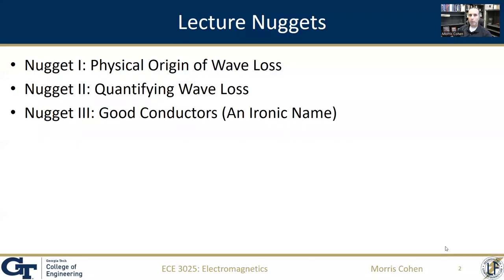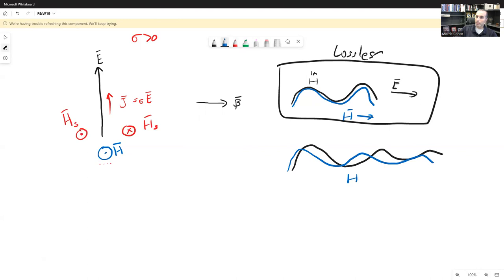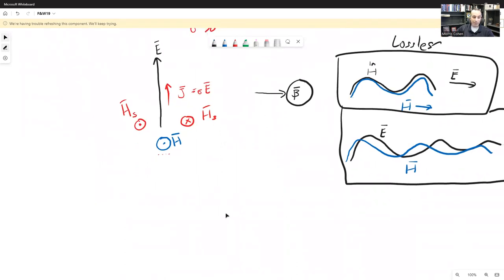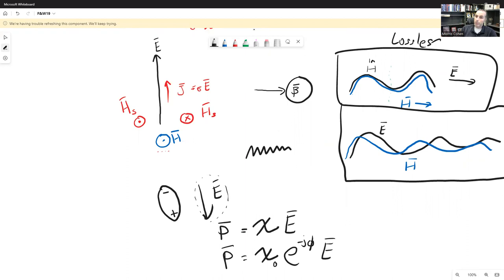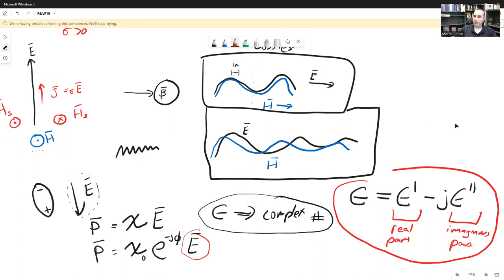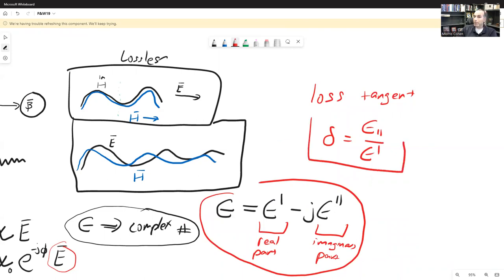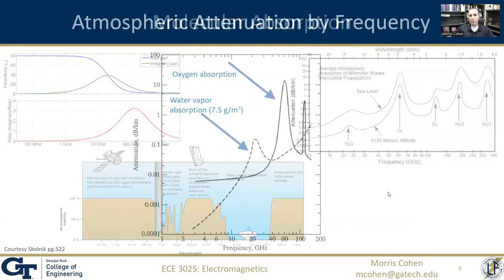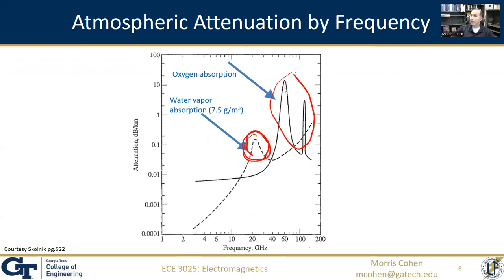Electromagnetics for Engineers Lecture 30 Waves in lossy media (Part A)